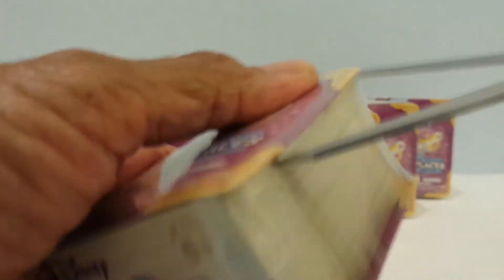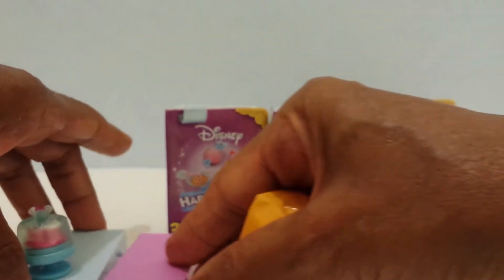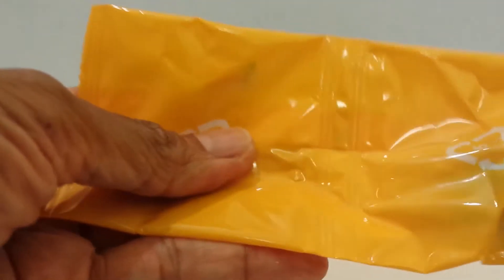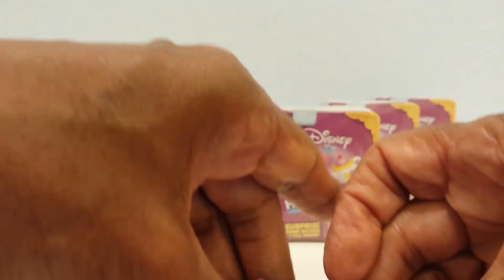Disney Happy Places Blind Bag Opening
I'm opening six Disney Happy Places blind bags/books with super cute home decors of Minnie Mouse, Cinderella, and Belle. Disney + Shopkins Happy Places? Super, super cool!